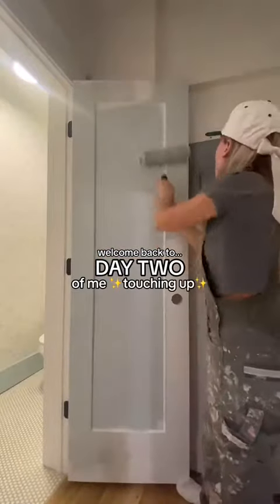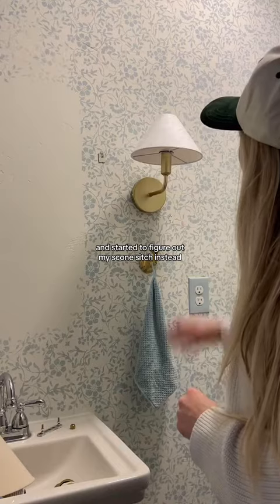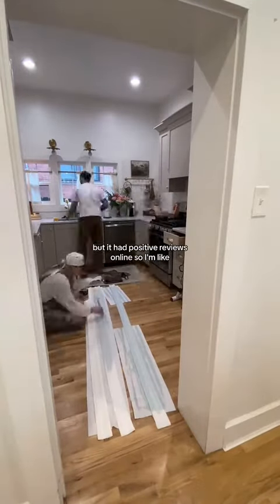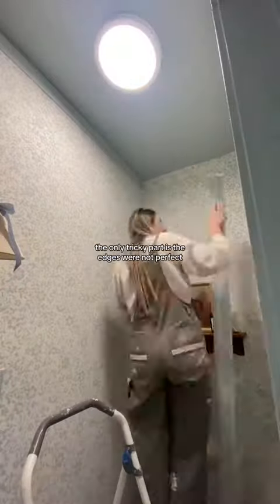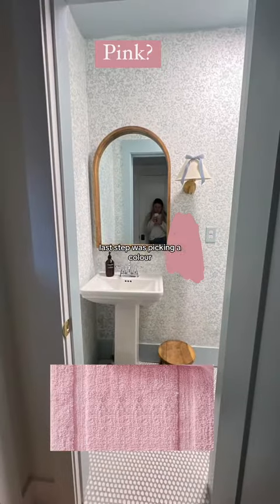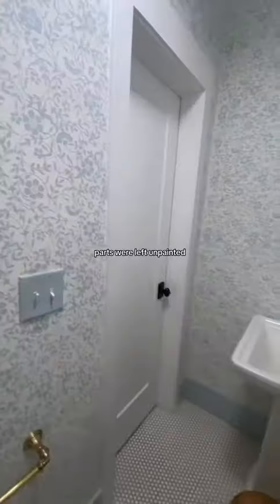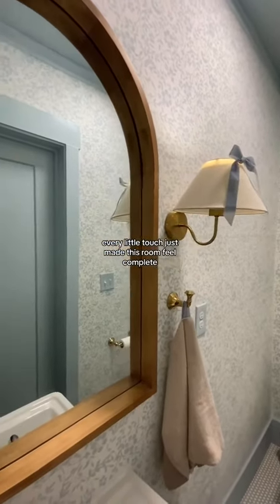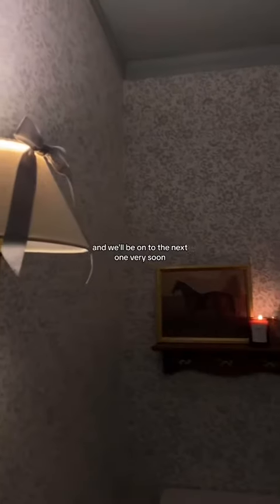THE POWER OF DETAILS 🧚‍♀️😍🎀